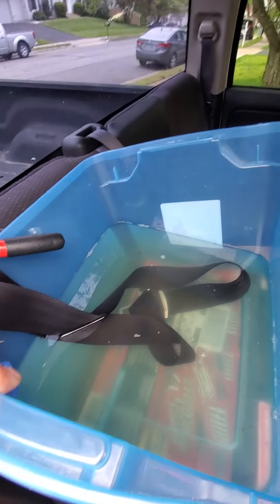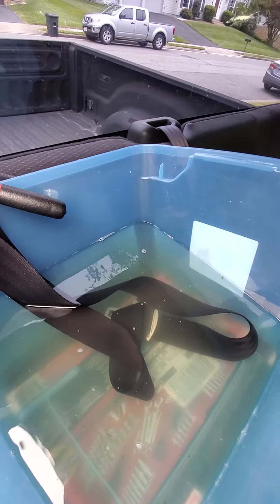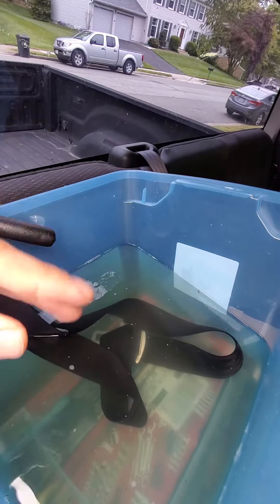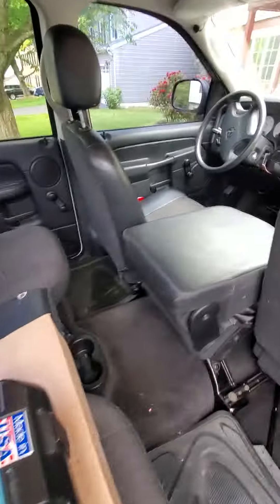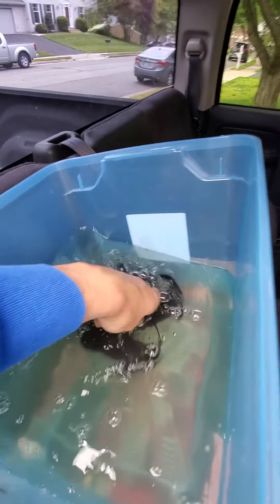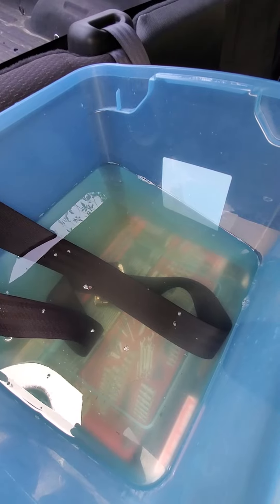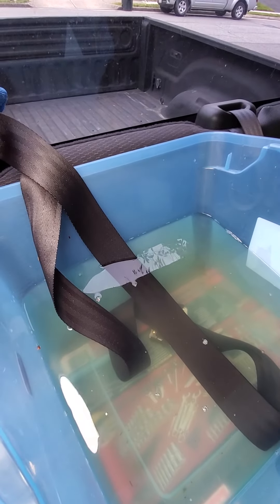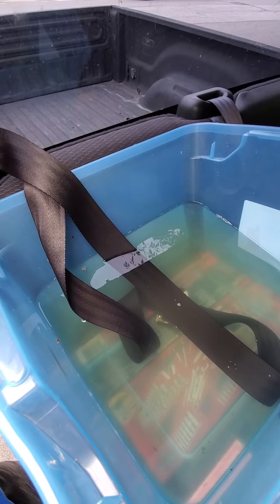How to fix a slowly retracting seat belt and make it look good (and smell better!)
This video shows how to clean a seat belt so that is retracts more quickly and is less dirty. It also looks and smells way better!